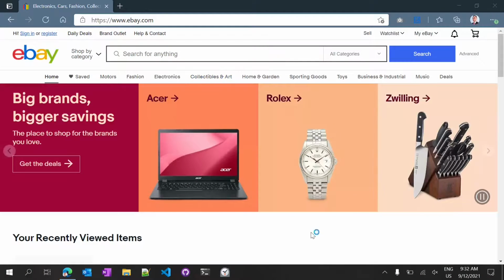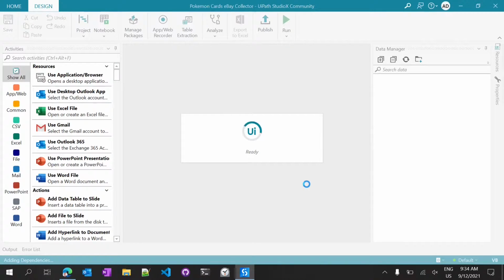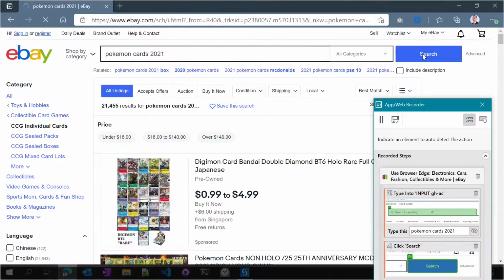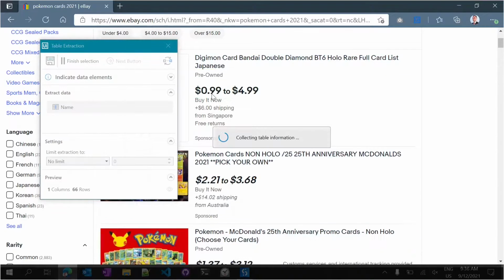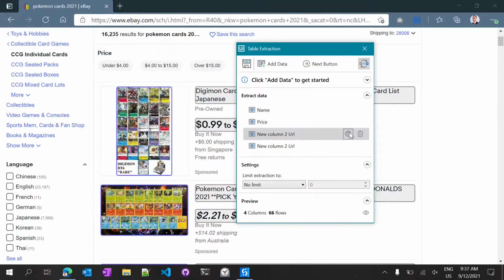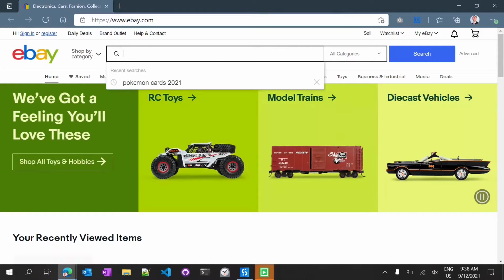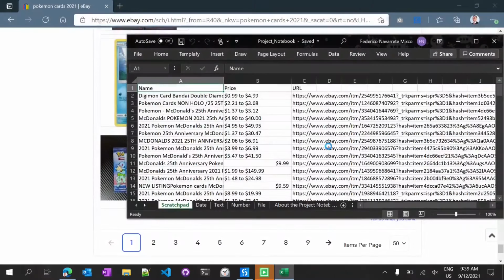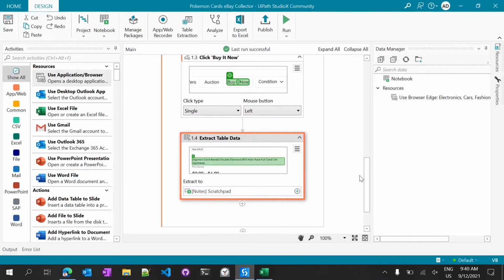Build Your 1st Robot with No Code!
Have you ever dreamed of automating all your repetitive tasks like finding the best cards 🎴 (in eBay), filling Excels, and sending the right emails to its potential clients? 🤔

What if I tell you that you can do that and many other things with No Code! Yes, no code! Today, you're going to discover how to build your 1st bot with no code and finally minimize all those repetitive tasks you have wanted to automate for ages!

So if you're ready, let's get started!

Chapters:
0:00 Intro
0:46 Building Bot
2:20 Web Recorder
3:21 Table Extraction
5:36 Configuring Excel
5:55 Running the Bot
7:32 Results
8:28 Conclusions